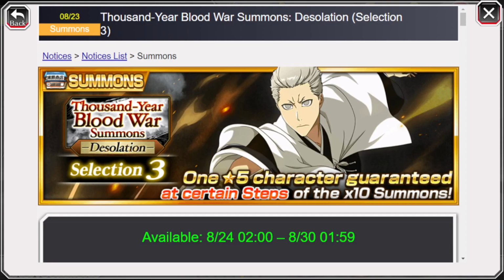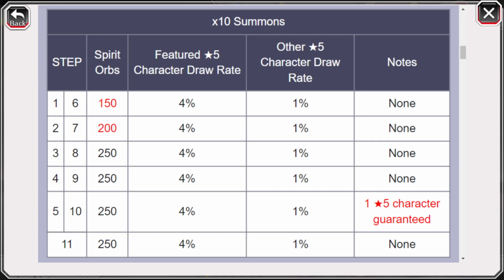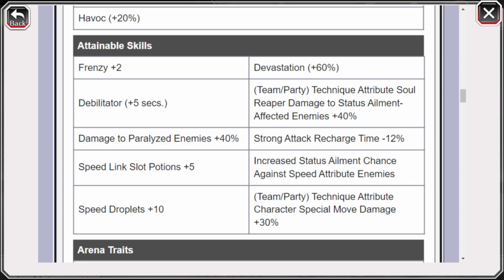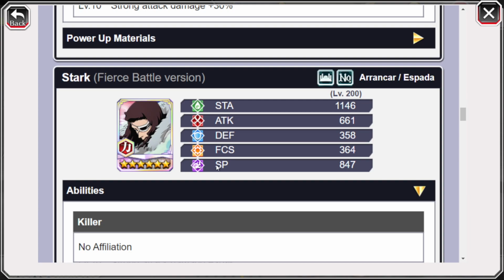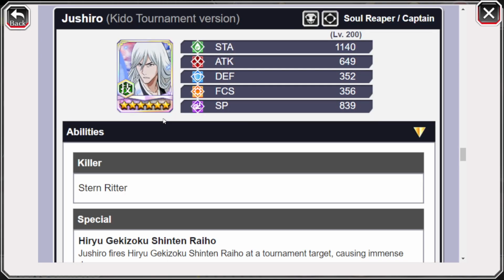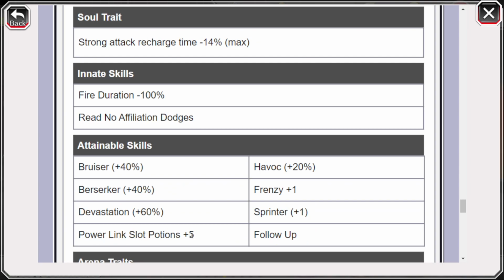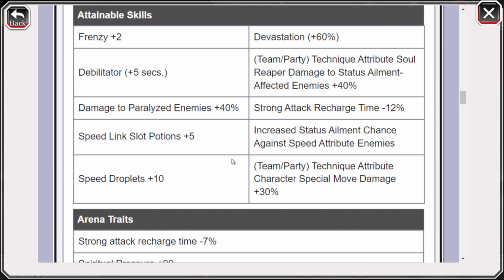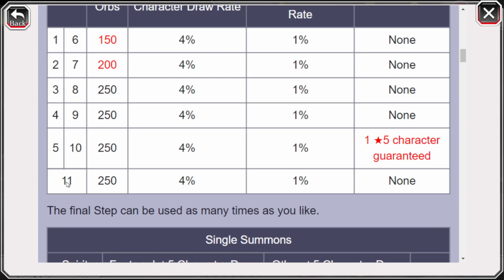Should You Summon Chojiro Individual Banner Bleach Brave Souls